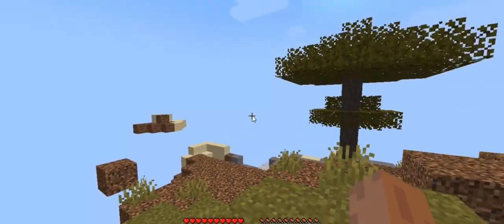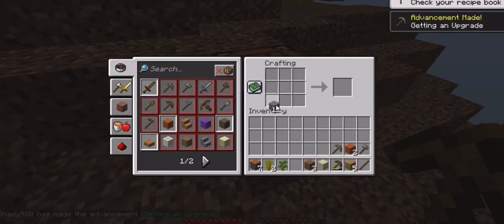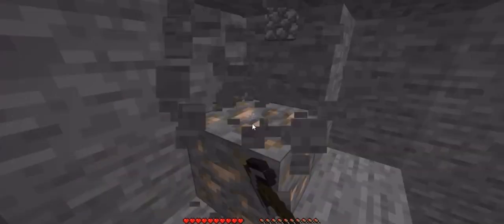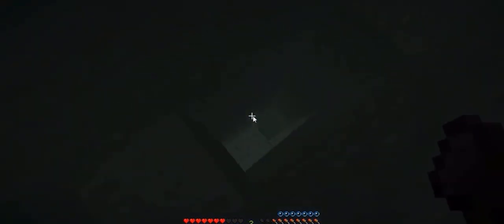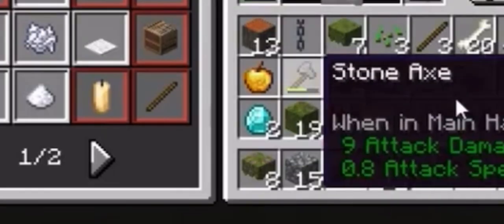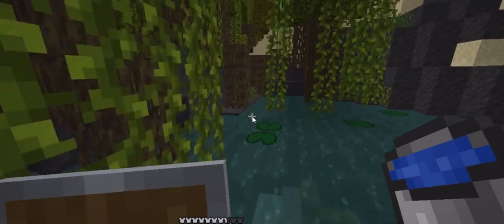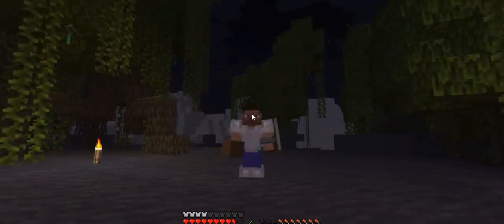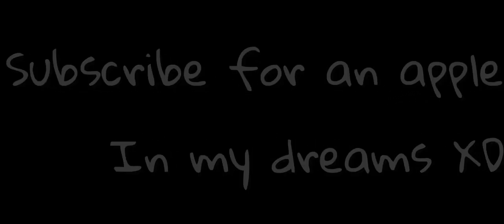MY FIRST HOME ! Minecraft 1.19 Let's Play Episode 1...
Hello and in this video We dive into the 1.19.2 let's play series where I build my first house! Minecraft.

:peter godfrey